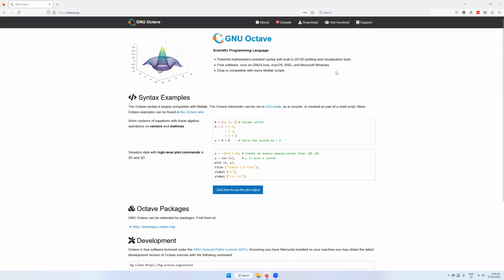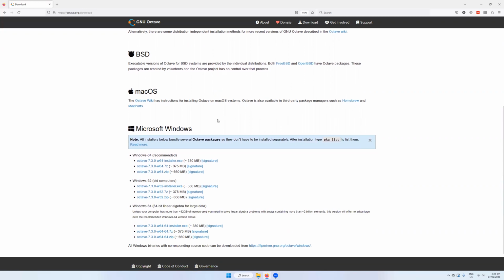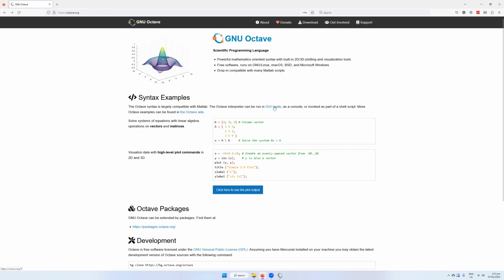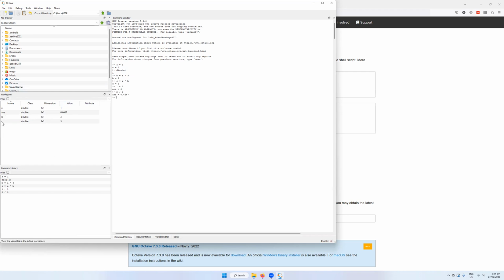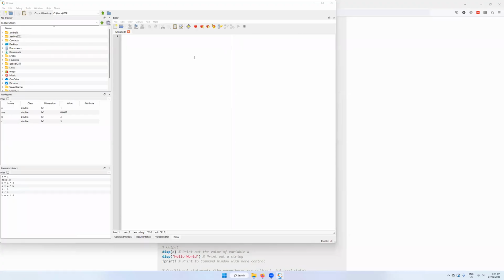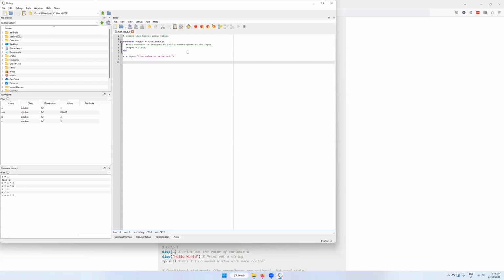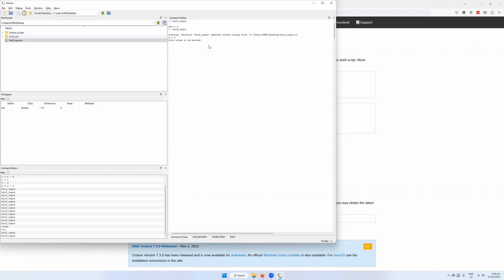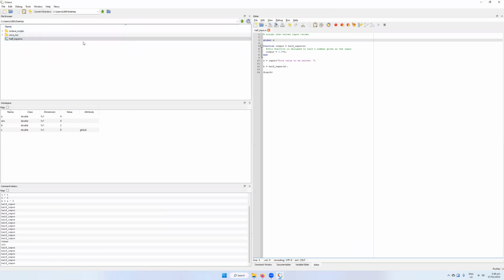Octave Installation on Windows 11 Pro Tutorial: System Setup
In this tutorial the process of obtaining GNU Octave is explained and how it can be installed and run in a Windows 11 Pro environment.